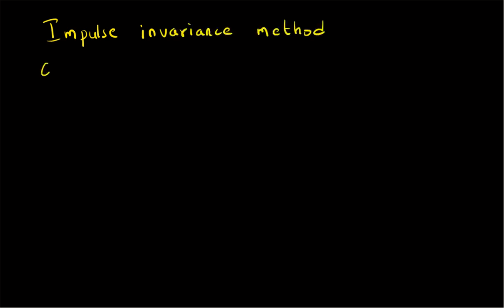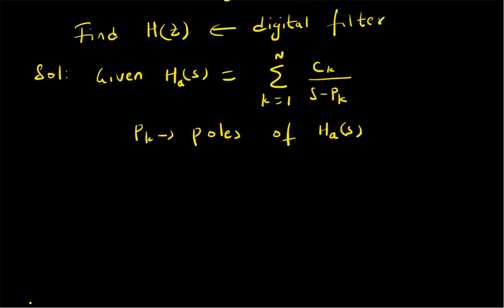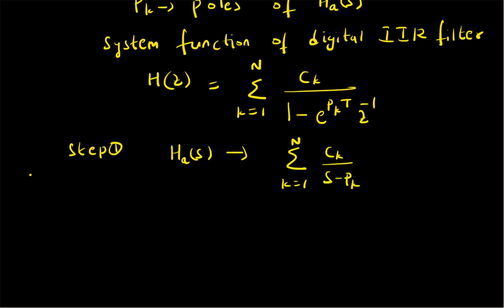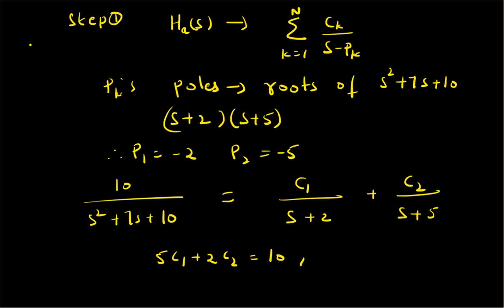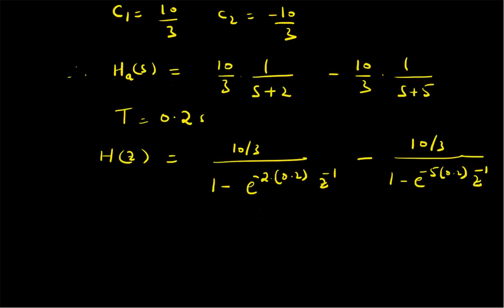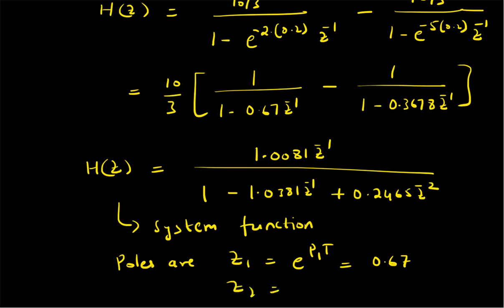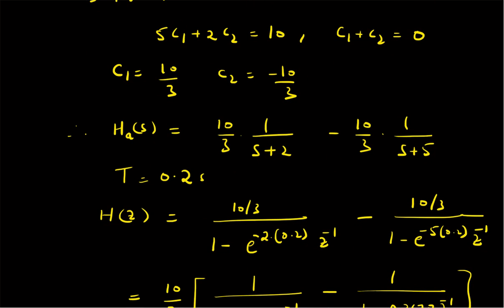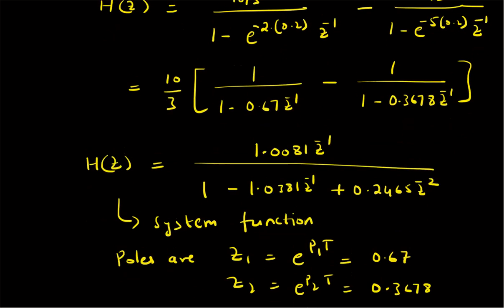Example on impulse invariance method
An example illustrating the conversion of an analog IIR filter to a digital IIR filter using the impulse invariance method